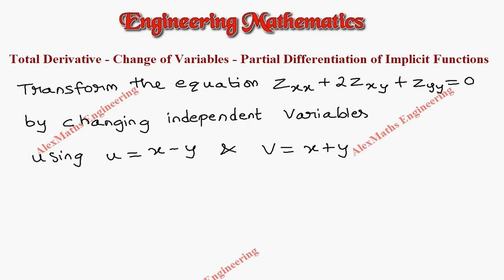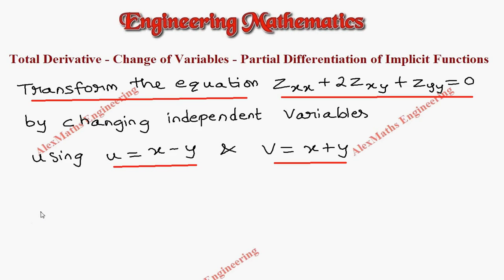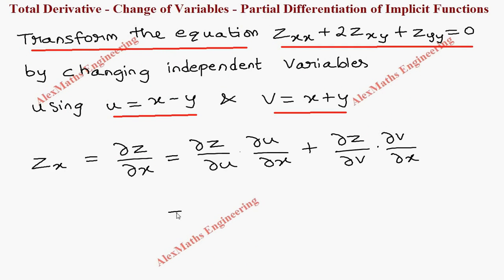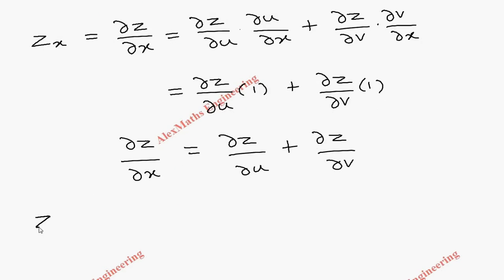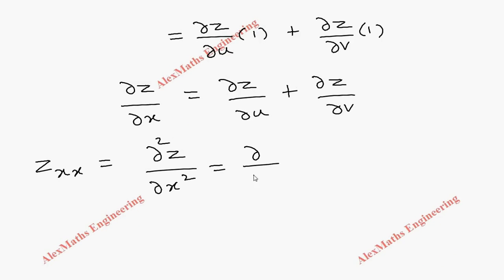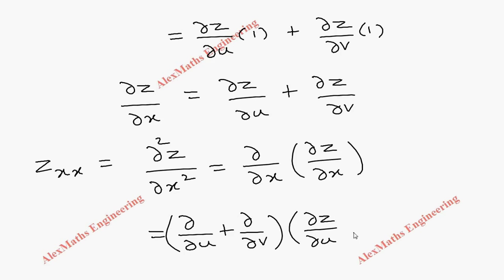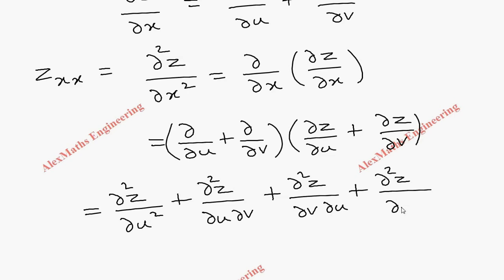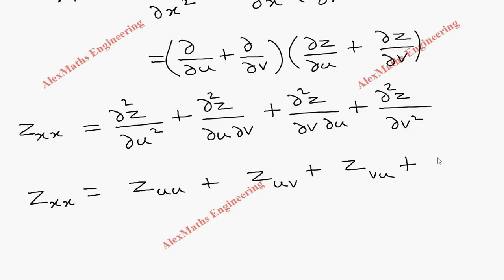Partial differentiation of implicit functions Problem 10 FUNCTIONS OF SEVERAL VARIABLES